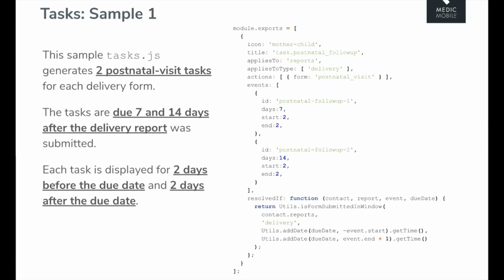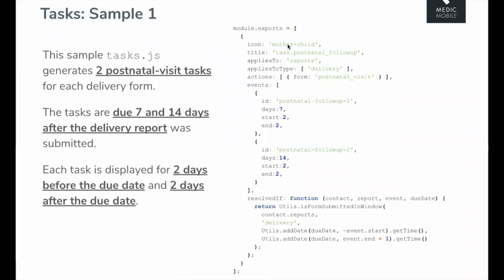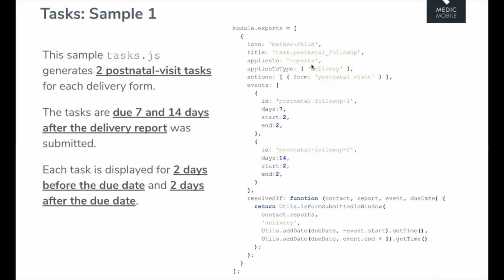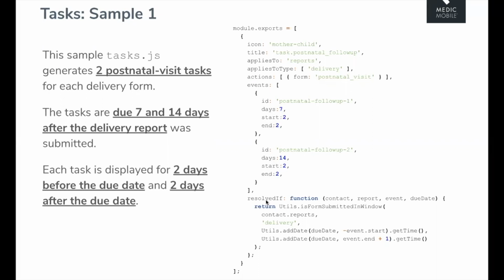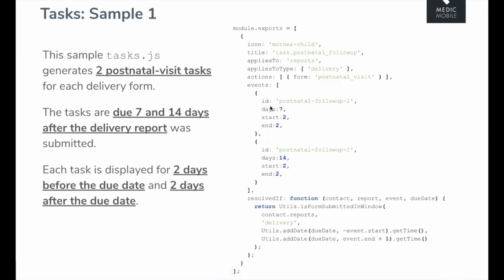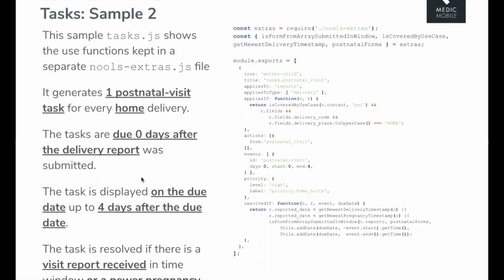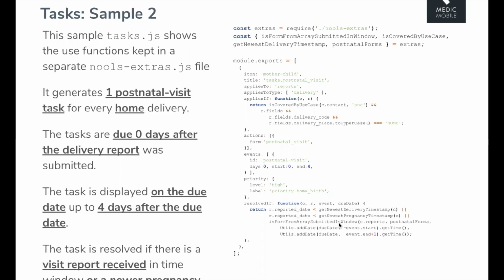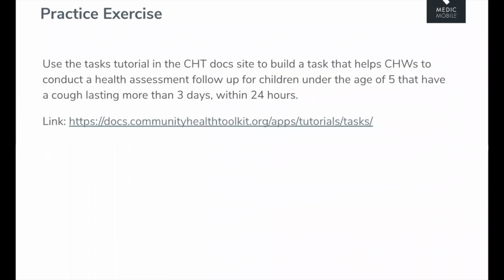CHT Tutorials - Tasks Samples